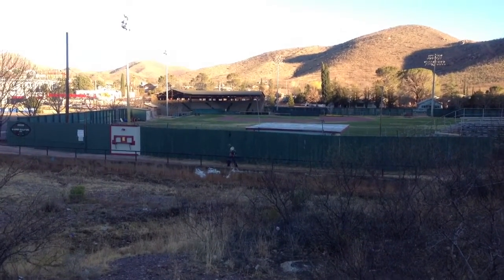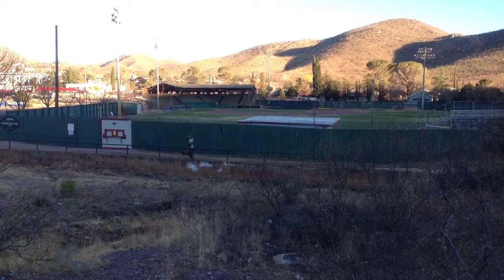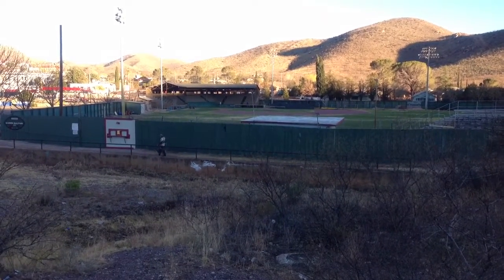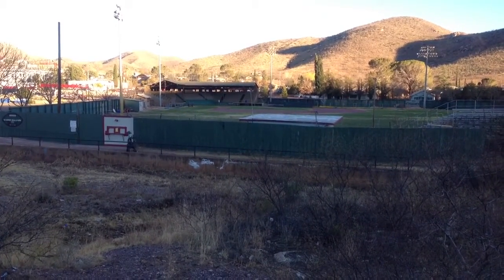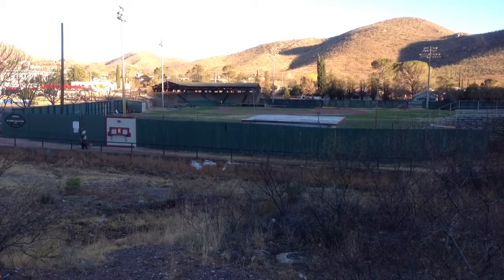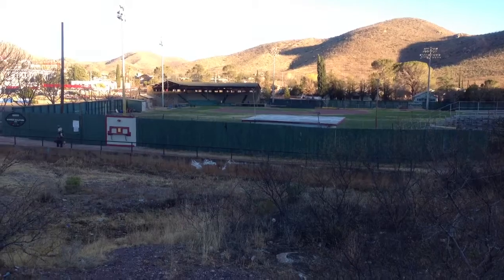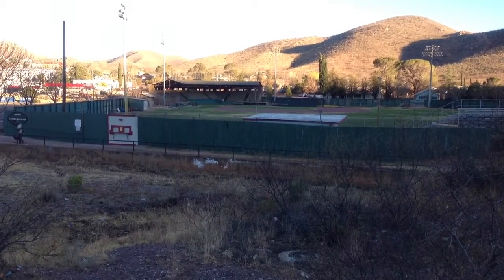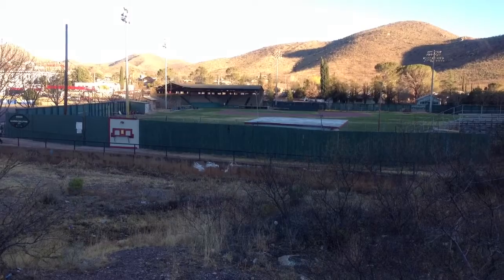My first time out with the new YouTube Capture app for the iPhone.